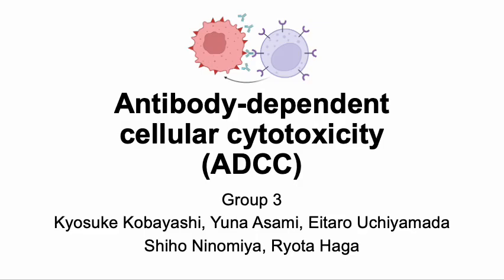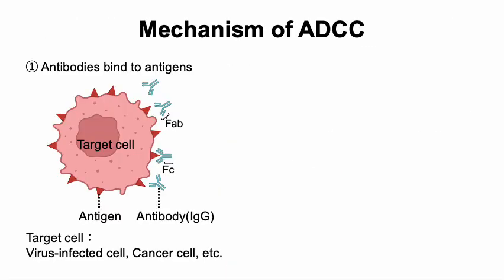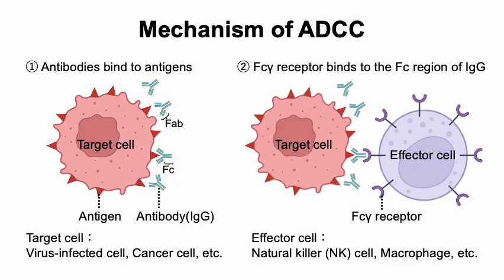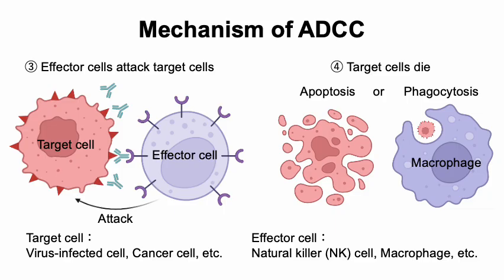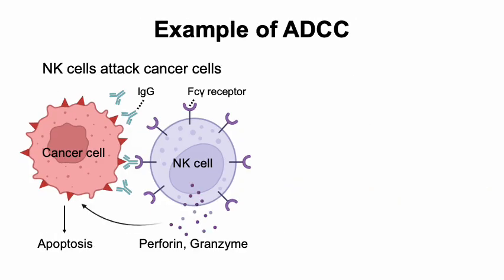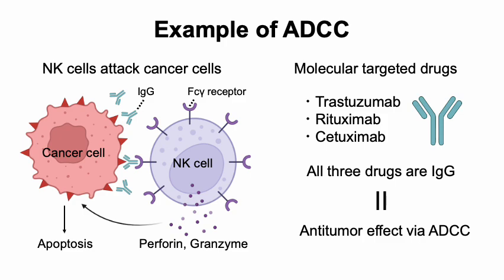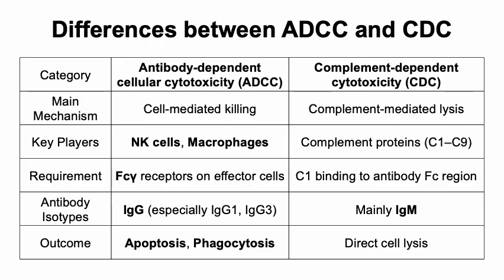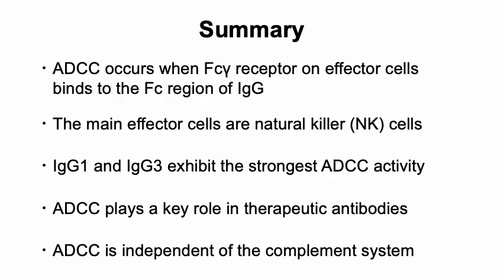0109 G3 Antibody dependent cellular cytotoxicity ADCC